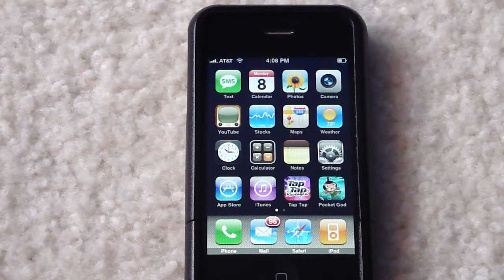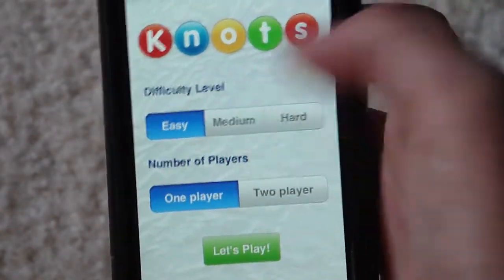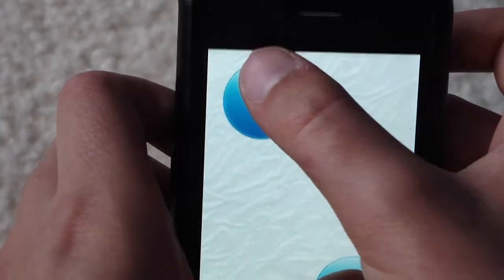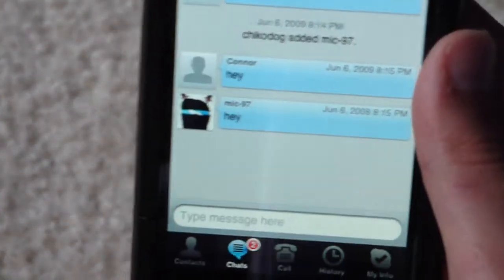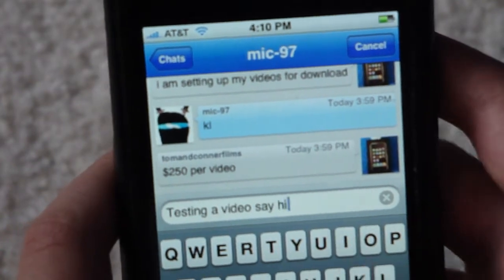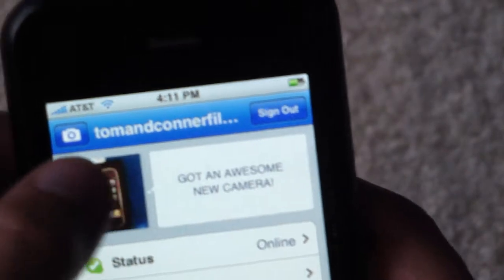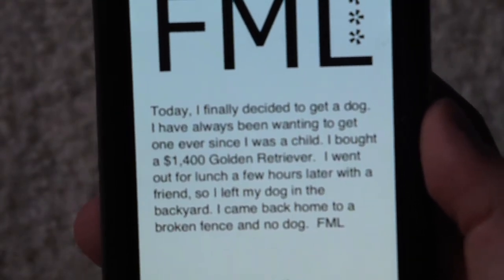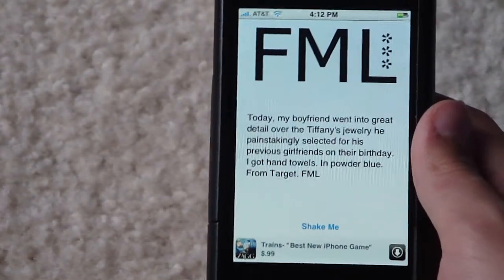App Pack #1 (6/8/09 Day 18)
Knots ($0.00)
Skype ($0.00)
FML ($0.00)